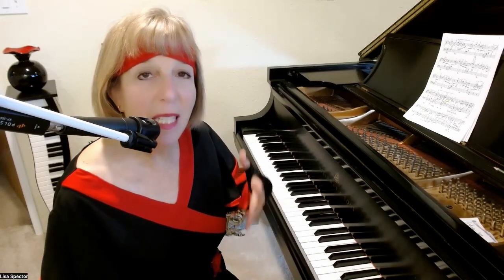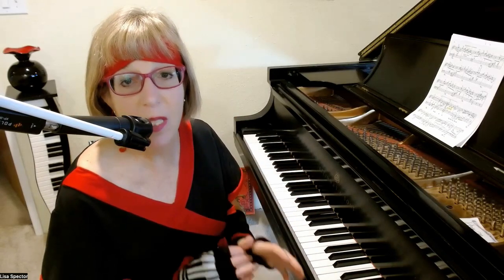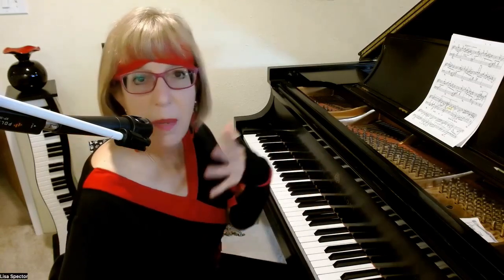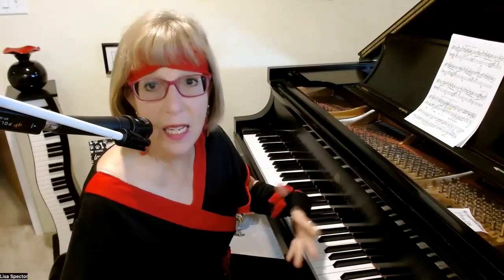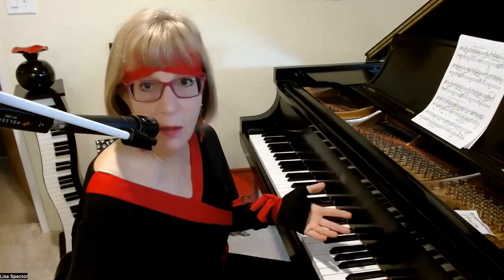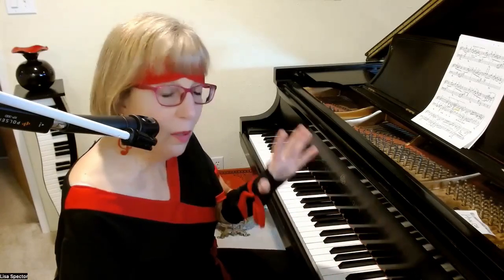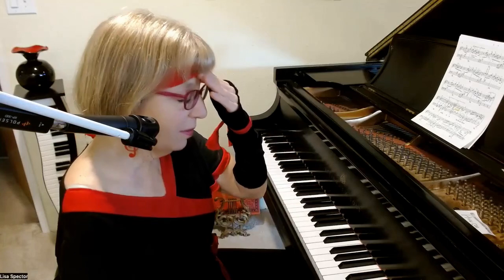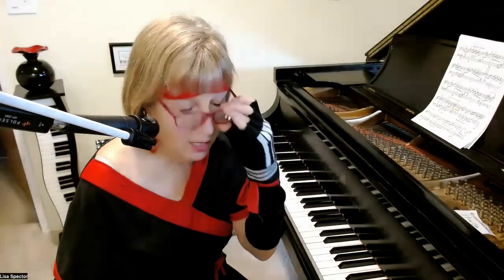From Complexity to Clarity: Turning Notes Into Music (ep 19)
In Episode 19 of the Piano Ninja Tricks Podcast, join Lisa Specter, your piano ninja guide, as she dives into the art of turning notes into music. While navigating the complexities of challenging Godowsky works for left hand only, Lisa shares valuable insights on making the symphonic metamorphosis of Strauss a melodic masterpiece. Discover the power of planting melodies in your ear with ideal fingering, modeling sound with different fingerings, and gradually layering voices. Learn how to shape phrases and maintain musicality amidst technical challenges. Embrace the journey of making music, even when tackling demanding pieces.